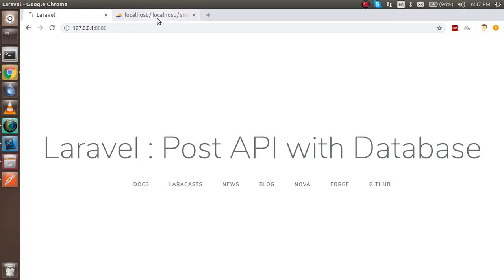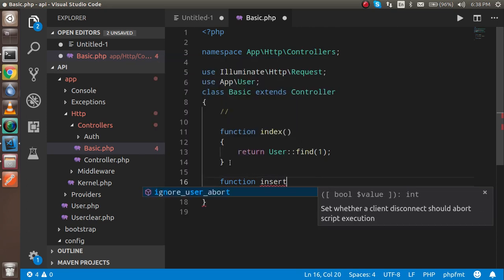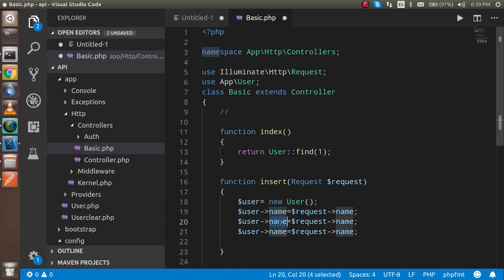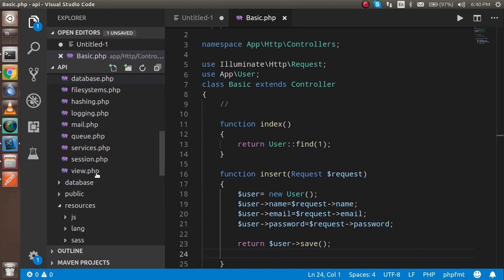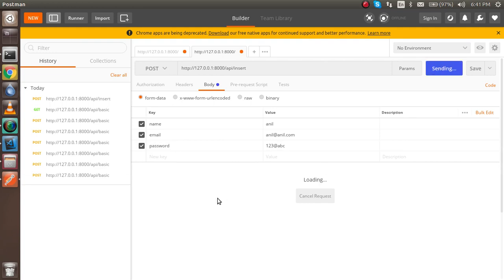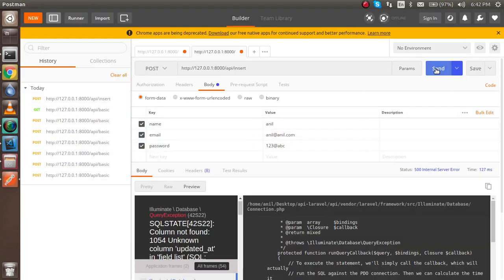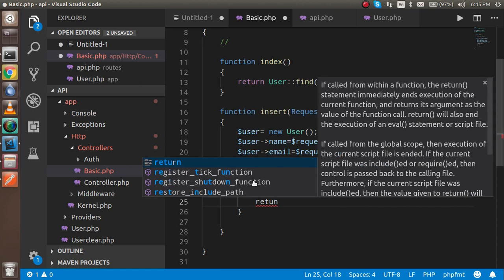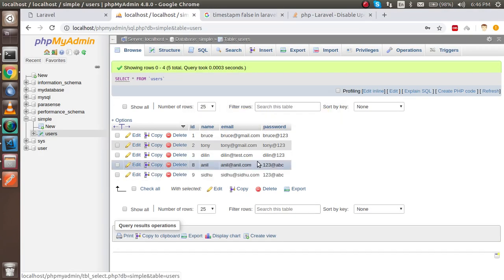laravel api tutorial # 4 How to make Post Api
In this video we will learn how to make a post api with database
and save the new user with api

playlist for all basic video tutorial in laravel

Point which is cover in this video
Code for save data
make router
test api on postman